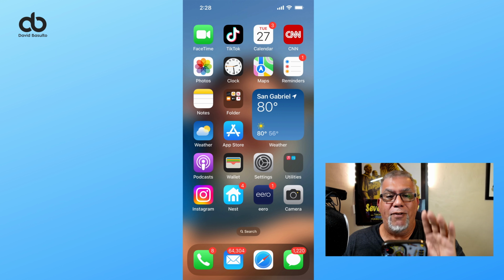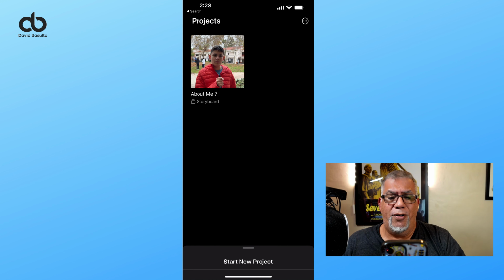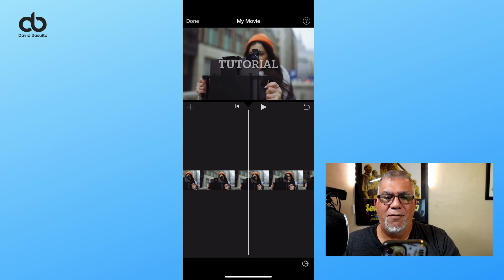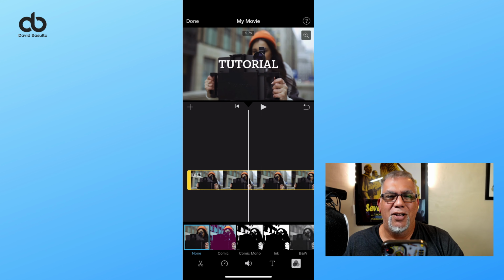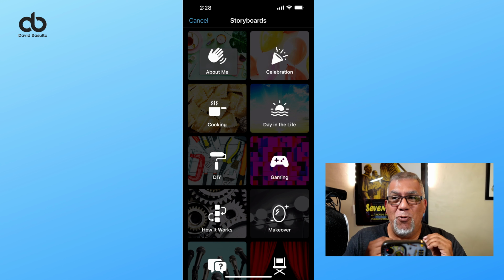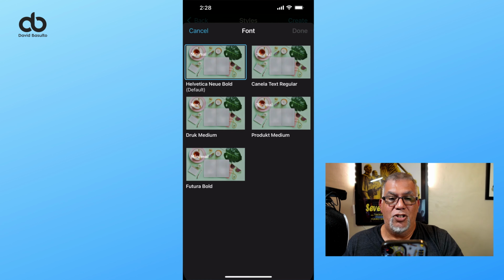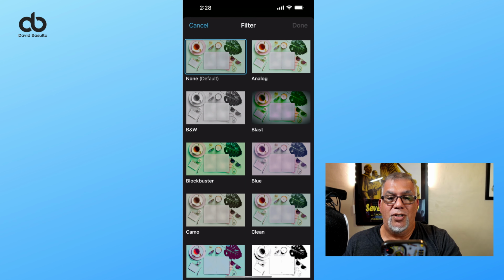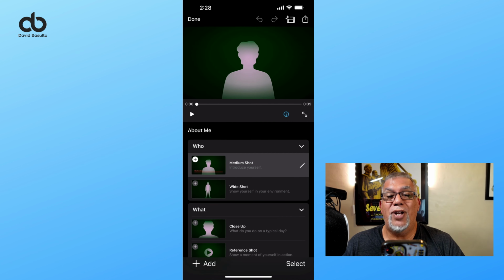Making Media Arts Magic With iMovie and Your iPhone/iPad (For Teachers and Educators)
Are you a teacher or educator looking for a fun and interactive way to engage your students in media arts lessons? Unlock the magic of iMovie on your iPhone or iPad and use it to create amazing media projects! Learn how to use iMovie to create inspiring educational content with our step-by-step tutorial that takes you through the entire process. You don't need any prior knowledge or experience -- just follow along and make some media arts magic today!

Timecodes:
0:00 Intro
0:25 bumper
01:46 iMovie Walkthrough
2:21 Movie Mode demo
3:14 iMovie Interface walkthrough
6:09 How to add a voiceover
7:52 How to share
8:27 Storyboard Mode